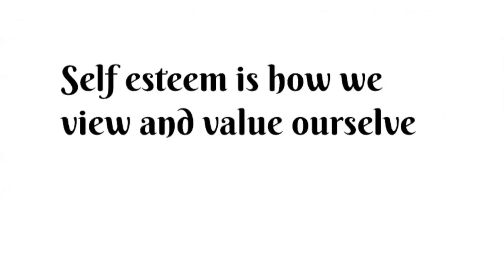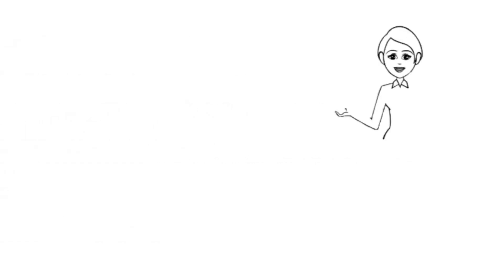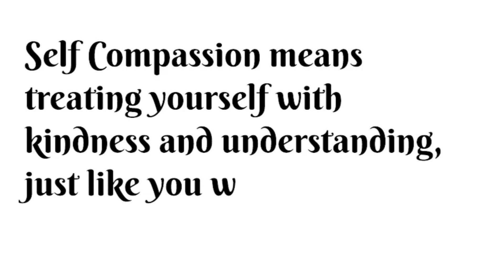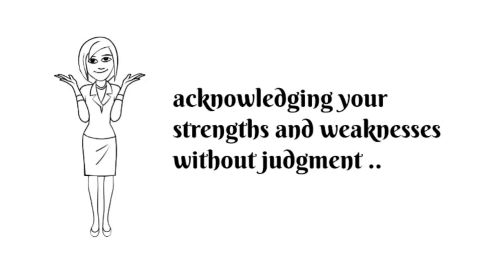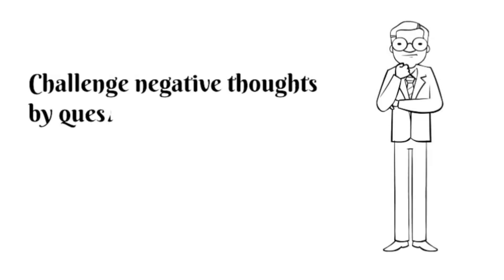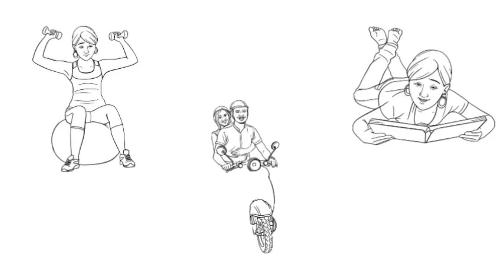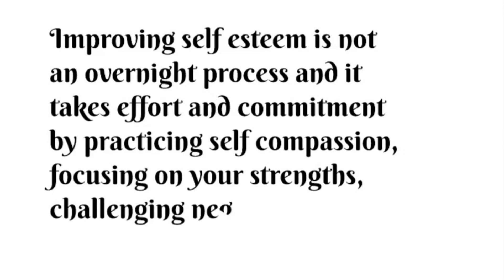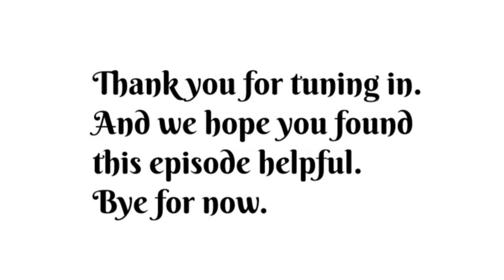Want CONFIDENCE? Discover the Surprising Truth About Self Esteem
Improving self-esteem is a transformative journey that requires patience, self-reflection, and self-compassion. Remember, improving self-esteem is a lifelong process, and it takes time and effort. Embrace self-acceptance, believe in your worth, and prioritize your well-being.

Mental health awareness and this mental health podcast channel is  committed to providing mental health motivation, mental health awareness, and reducing mental health stigma and mental health illness.

Be sure to Grab Your FREE Workbook, designed to combat mental illness stigma

This is why this workbook would be helpful because many people do not know how to improve mental health, especially with issues pertaining to anxiety and depression.

This workbook address concerns related to how to reduce stress, stress and anxiety, stress and tension, stress hormones, stress and overthinking, and how to reduce stress at work.

This workbook also seeks to provide depression motivation designed to assist you with learning how to stop depression, how to stop depending on others for your happiness, how to stop depression and anxiety, and how to stop depressive rumination.

Ever thought... "I'm mentally  ill and I'm on drugs? This is a value resources to address drugs and mental illness because many people overlook the impact of drugs alcohol and mental health. This workbook addresses mental health awareness, reducing mental health stigma and mental illness stigma in order to do so.

Eating and mental health is also important. This book helps you take a closer example at healthy eating and mental health.

Chronic sleep deprivation can increase the risk of mental disorders, as sleep is crucial for cognitive function and emotional well-being. Again, reducing mental health stigma and mental illness stigma will provide avenues for people to get the psychological support that they need to get better sleep. After all its important to examine sleep hygiene and mental health as exploring sleep deprivation and mental health can be a great resource for sleep mental healing. Sleep apnea and mental health may also be examined with this resource.

Relationships and mental health problems can lead to feelings of loneliness and contribute to conditions like depression. Loneliness is a big deal and this workbook and channel seeks to address it..

Trauma and mental illness, whether in childhood or later in life, can result in post-traumatic stress disorder (PTSD) and other mental health challenges. Trauma and mental health can be addressed via these resources.

Thank you for your support in watching this mental health video. By doing so, you are joining us in our campaign to BREAK THE STIGMA OF MENTAL HEALTH by promoting MENTAL HEALTH AWARENESS. This is important for the following reasons:

The persistent stigma and discrimination associated with mental health issues can lead individuals to hide their struggles, preventing them from seeking help and support. WE MUST ADDRESS THE MENTAL HEALTH CRISIS. To combat this, it is important that we collectively BREAK THE STIGMA OF MENTAL HEALTH by promoting MENTAL HEALTH AWARENESS.

Many people may not fully understand mental health, leading to misconceptions and stereotypes. WE MUST ADDRESS THE MENTAL HEALTH CRISIS. WE MUST ADDRESS THE MENTAL HEALTH CRISIS.To combat this, it is important that we collectively BREAK THE STIGMA OF MENTAL HEALTH by promoting MENTAL HEALTH AWARENESS.

Mental health issues can lead to feelings of isolation and loneliness. WE MUST ADDRESS THE MENTAL HEALTH CRISIS. To combat this, it is important that we collectively BREAK THE STIGMA OF MENTAL HEALTH by promoting MENTAL HEALTH AWARENESS.

Some individuals may face barriers in accessing mental health resources, including financial constraints, lack of information, or inadequate mental health services in their communities. WE MUST ADDRESS THE MENTAL HEALTH CRISIS. To combat this, it is important that we collectively BREAK THE STIGMA OF MENTAL HEALTH by promoting MENTAL HEALTH AWARENESS.

The demands of the modern workplace, coupled with high expectations and pressure, can contribute to stress, anxiety, and other mental health challenges. WE MUST ADDRESS THE MENTAL HEALTH CRISIS. To combat this, it is important that we collectively BREAK THE STIGMA OF MENTAL HEALTH by promoting MENTAL HEALTH AWARENESS.

Some individuals may not recognize the signs of mental health issues in themselves. WE MUST ADDRESS THE MENTAL HEALTH CRISIS. To combat this, it is important that we collectively BREAK THE STIGMA OF MENTAL HEALTH by promoting MENTAL HEALTH AWARENESS.